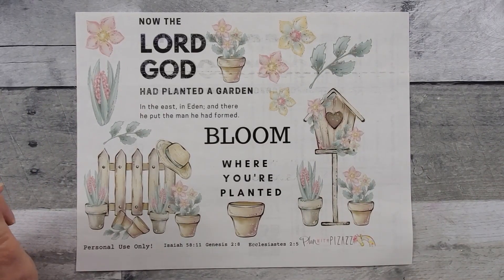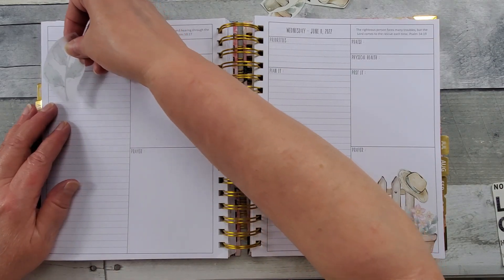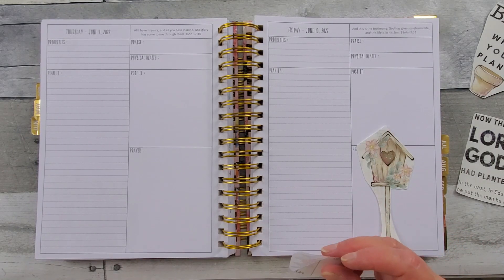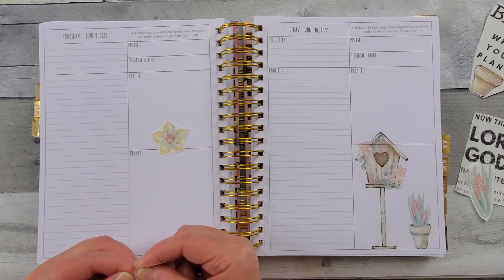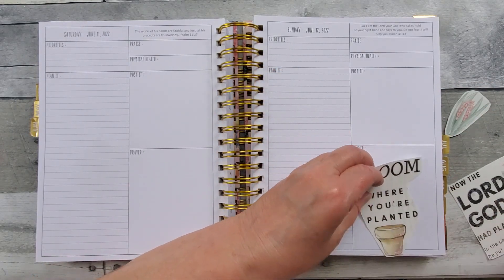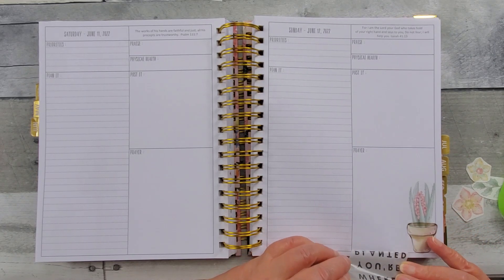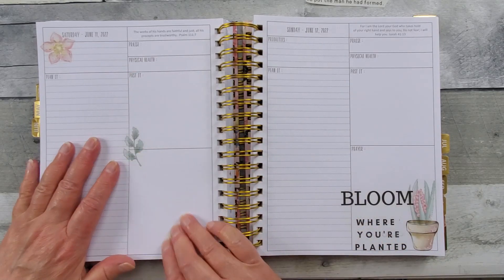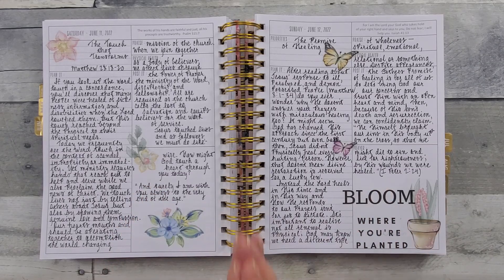Prayerful Planner Plan with Me ~ Plan with Pizazz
~PRAYERFUL PLANNER
~PLAN WITH PIZAZZ